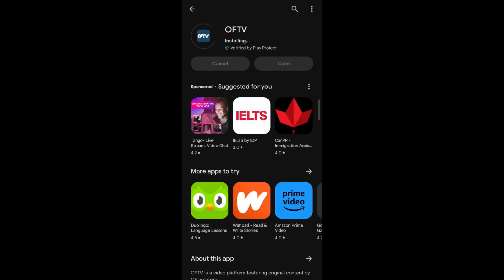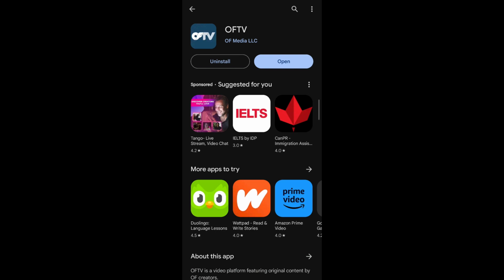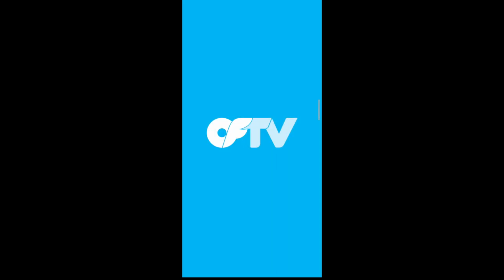How to Download OnlyFans App on your Phone?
Curious about how to download the OnlyFans app on your phone? In this video, I'll show you how to do it step by step.